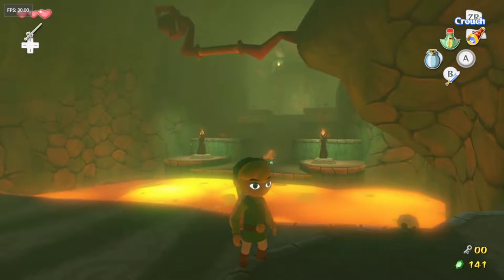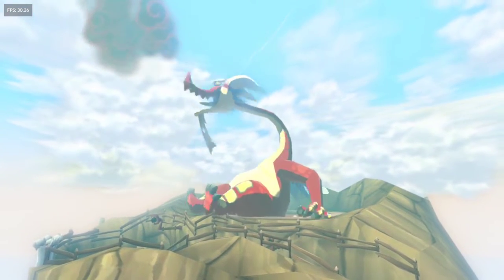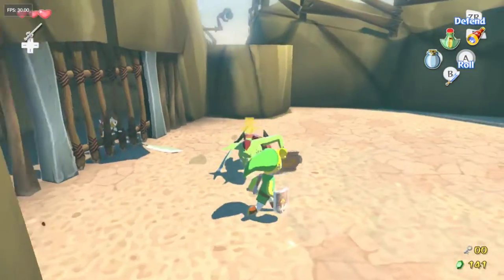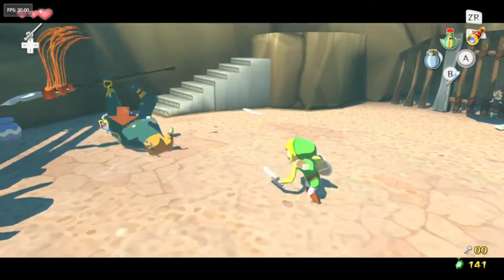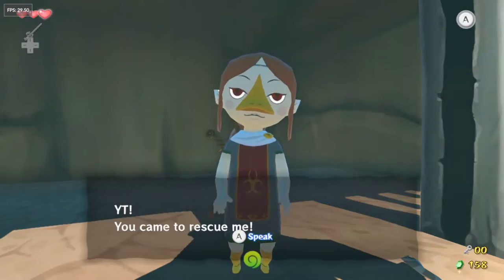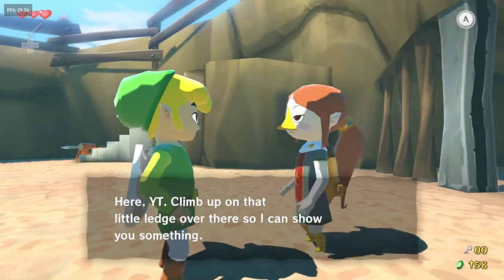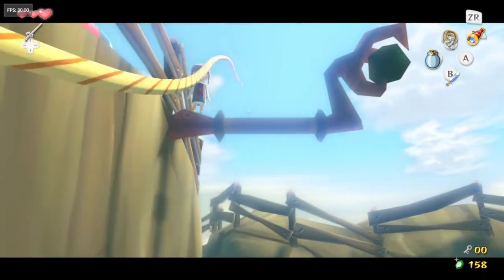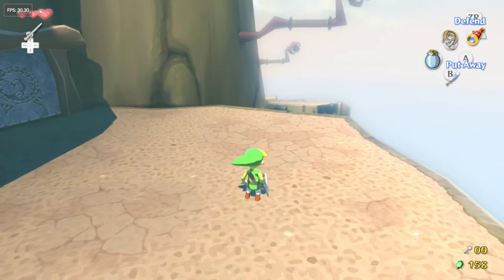Zelda Wind Waker Final Waypoint and getting the Grappling Hook!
Grappling Hook! Finally get that grappling hook in Zelda Wind Waker!